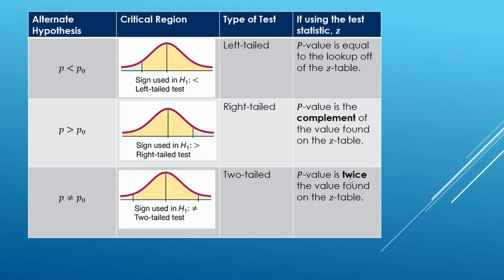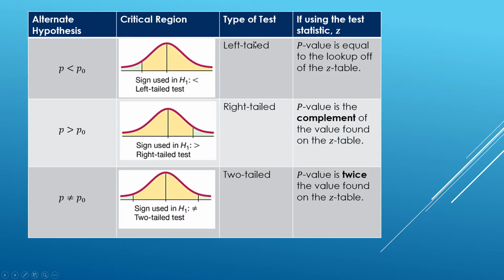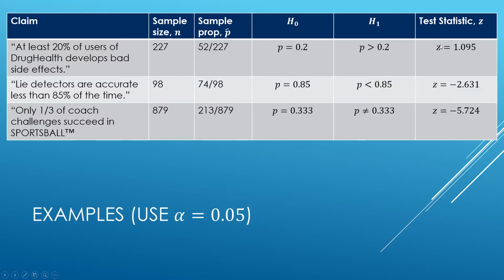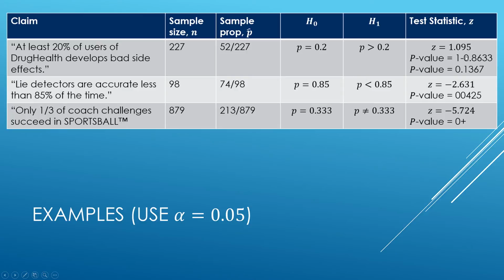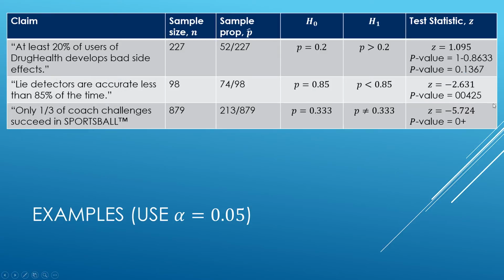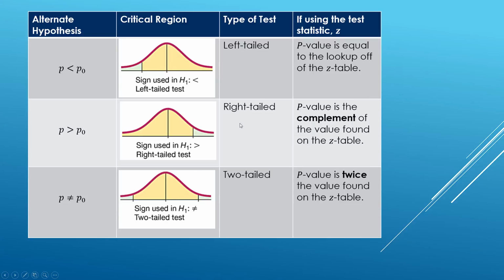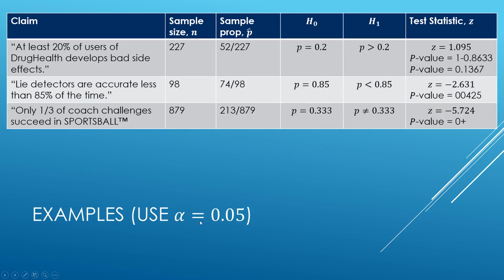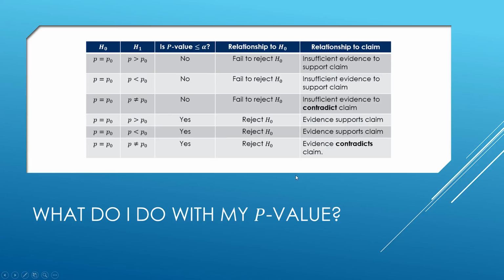1530 9.3 - Calculating P-Values